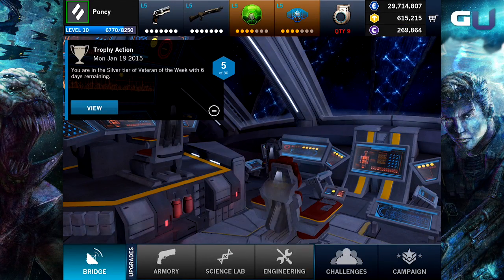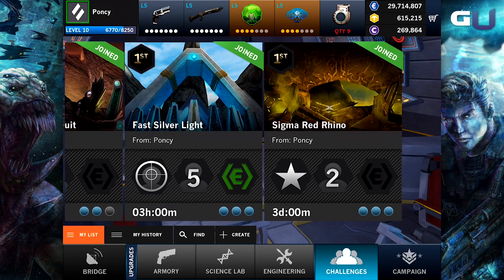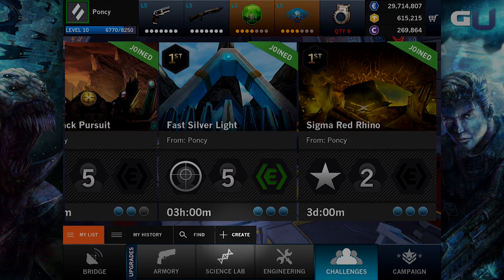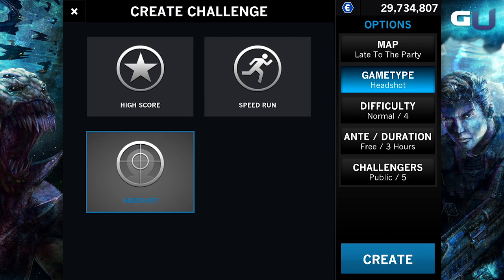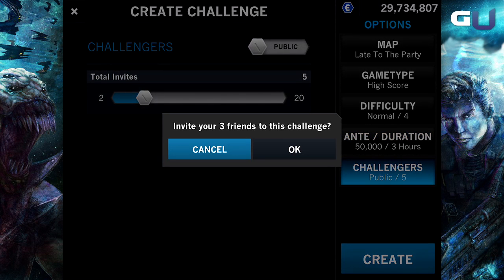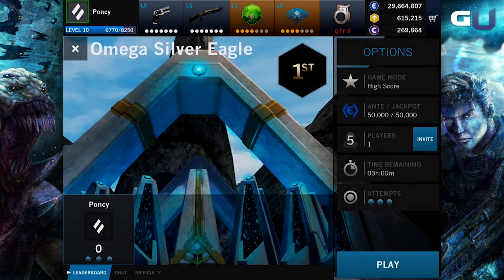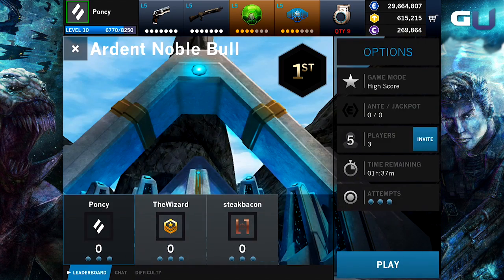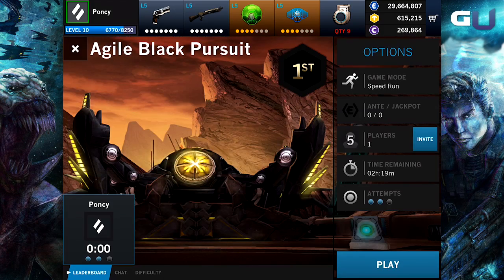Midnight Star - Challenging Friends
Want to learn more Midnight Star tips and tricks? Come check out and watch all our tips videos!

Midnight Star offers the coolest feature, which sets it different to other games – Challenging Friends Mode. You can challenge new rivals to put your skills to the test and see who gets bragging rights. Go to the Challenges tab and hit Create to begin. Then select the encounter, the game mode such as high score, headshots, or speed run, set the difficulty, and even pro options. If there are less than 5 people, the top players gets the whole pot, If there are more than 5 competitors, the top 3 walk away with some loot.